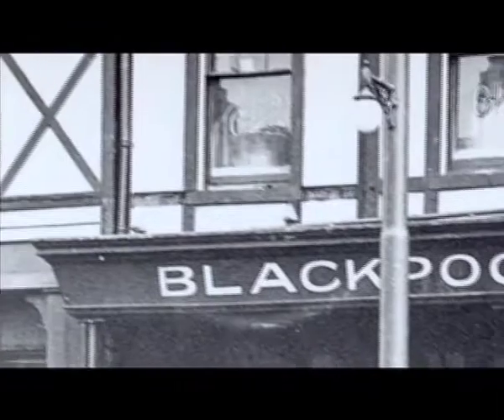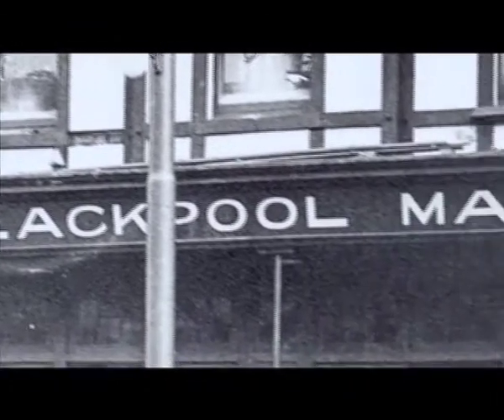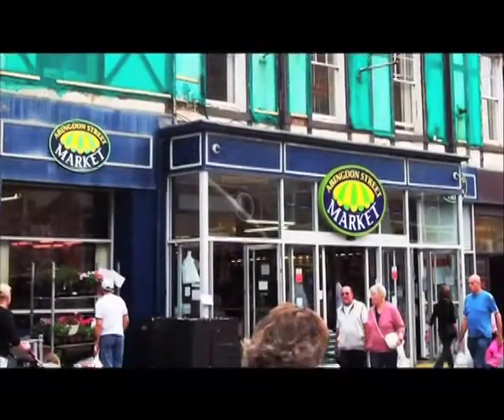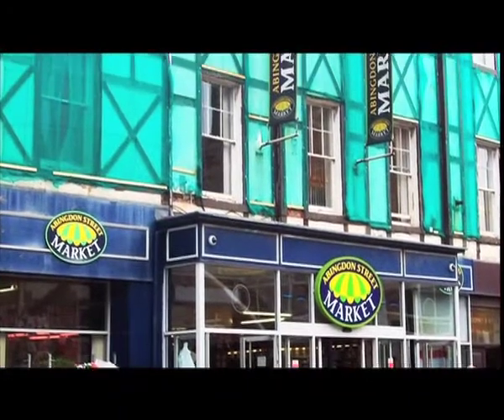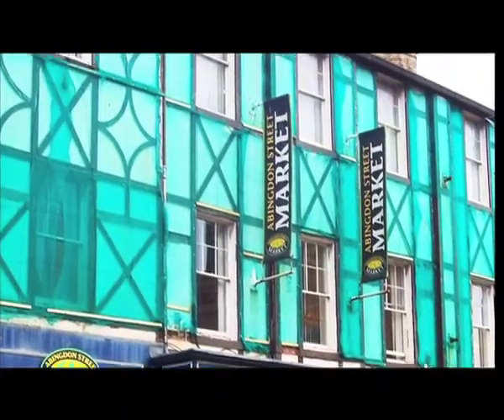30 Abingdon Street Market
Turn left into Abingdon Street and cross Cheapside. On the right see Abingdon Street
Market (30).   The mock-Tudor façade was added when the building ceased to be a police station and was acquired by local builder and joiner T. H. Smith.

From 1893-5 he rebuilt and extended the building adding another storey, creating commercial premises on the ground floor of the Abingdon Street side. The ground floor was extended into Edward Street when it became a market in 1927. This part of the building sits over the cells of the former police station which are still intact.